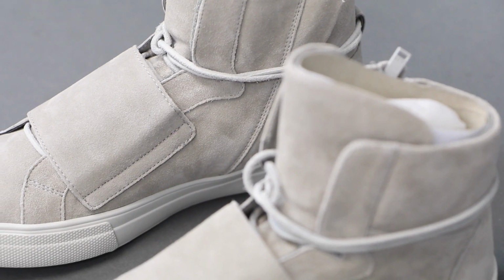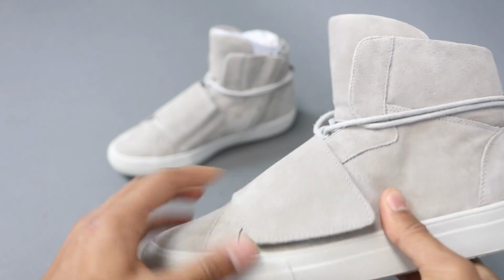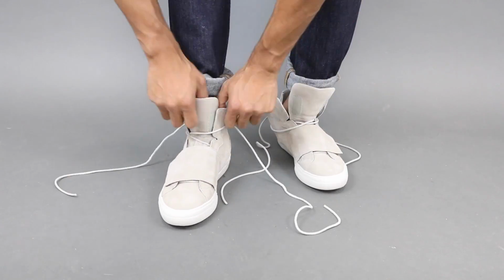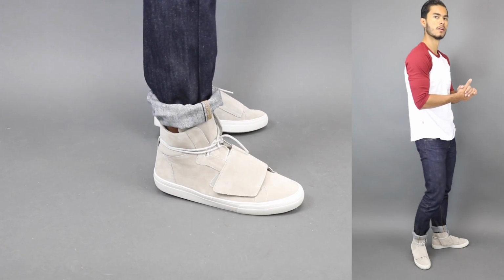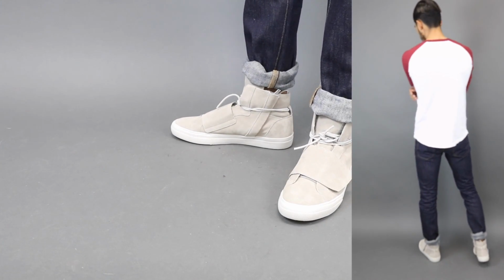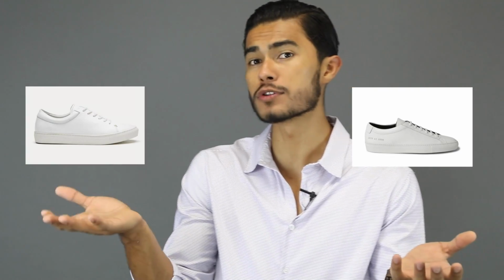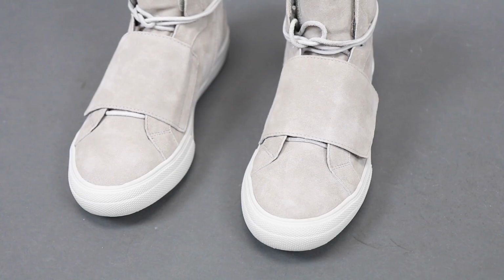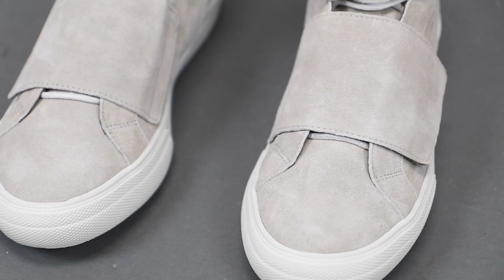Yeezy Boost 750...From Aldo?!